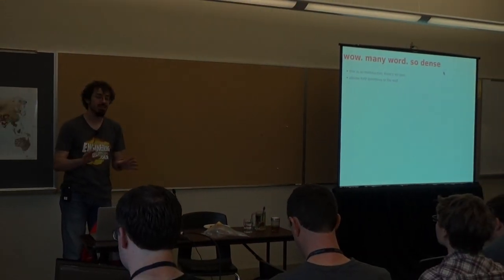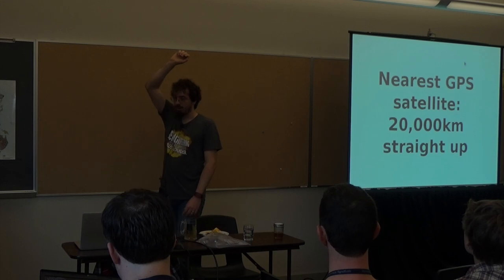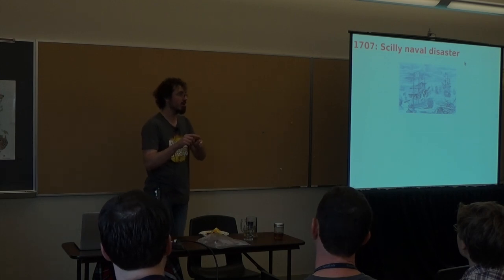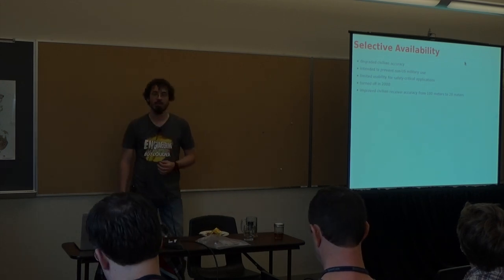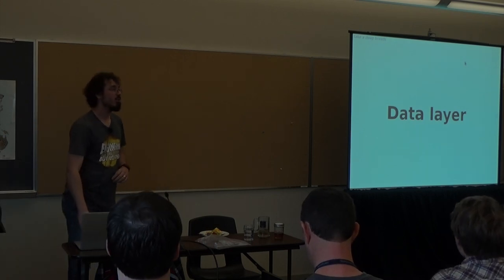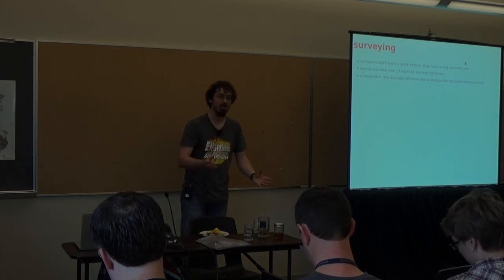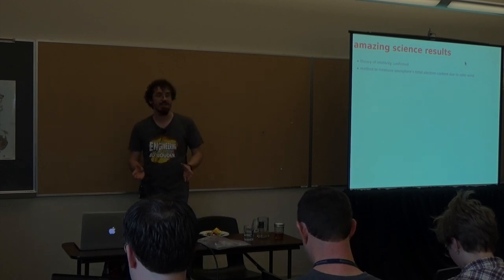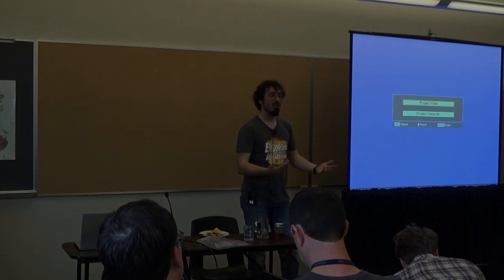OSB2014 - Jamey Sharp - The 20,000km view: How GPS works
This video is about OSB2014 - Jamey Sharp - The 20,000km view: How GPS works